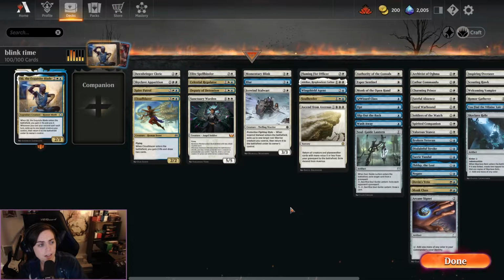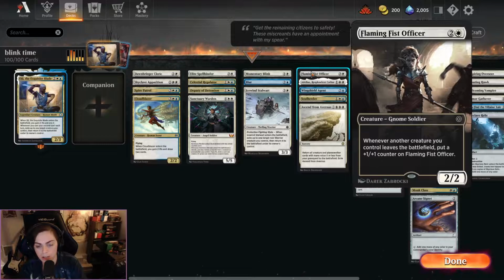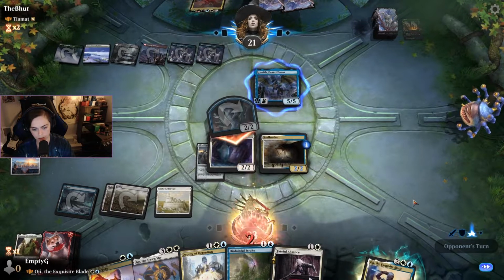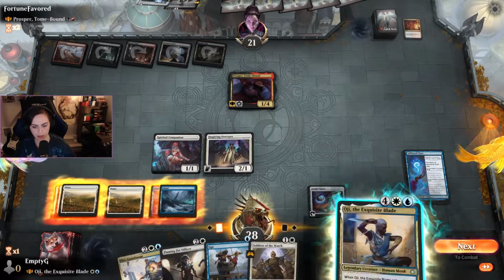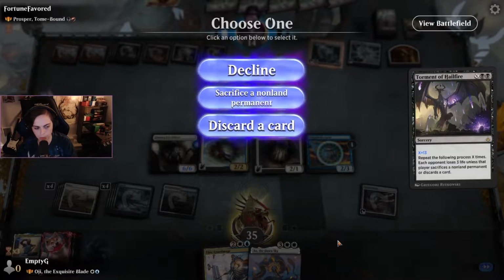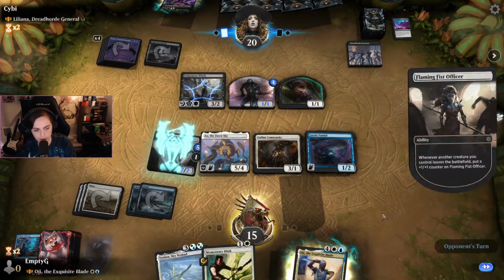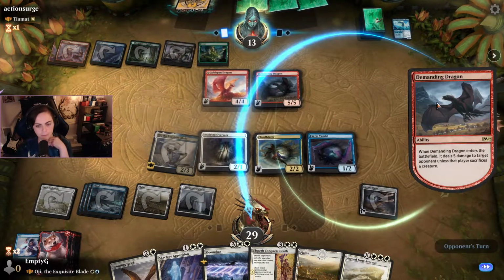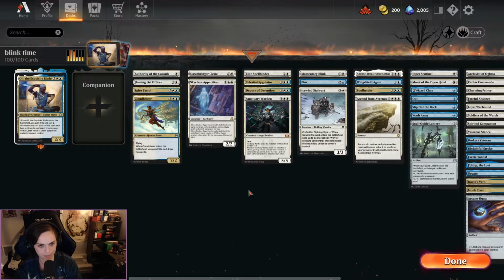Oji, the Exquisite Blade | Historic Brawl | MTG Brawl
We're rocking my favorite MTG mechanic...flicker! Oji, the Exquisite Blade brings all the stonkz as we gain repeated value from etb creatures to draw cards, tap down creatures, and add shield counters.

MTGA
Mtg Arena Historic Brawl
Magic Arena Historic Brawl
Historic Brawl
Brawl
Gameplay